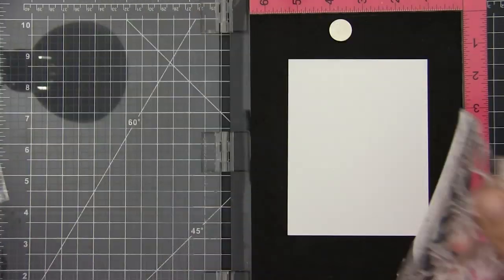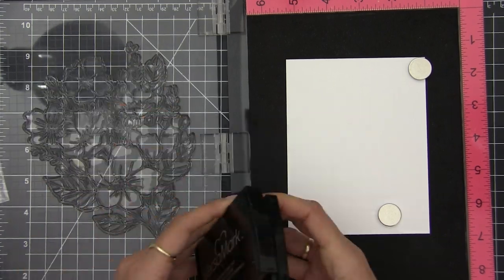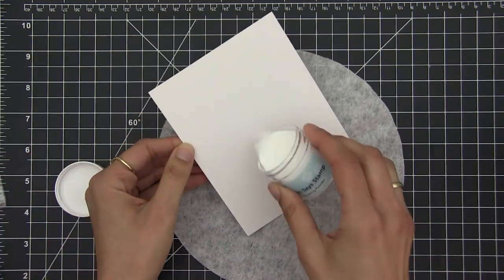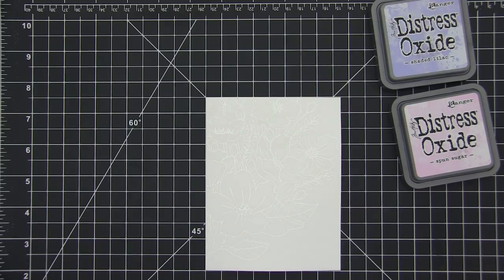Easy Watercoloring with Zig Clean Color Real Brush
• Memory Box Clear Stamps FRESH CUT BOUQUET STAMPtember 2019 Exclusive

• Memory Box FRESH CUT BOUQUET Clear Stamps and Dies Set STAMPtember 2019 Exclusive

• Little Things From Lucy's Cards PERIWINKLE Sequin Mix LB214

Songs I use and their licences:
Free songs from Youtube Library:
- Water Lily
- Always Be My Unicorn
- Blue Skies